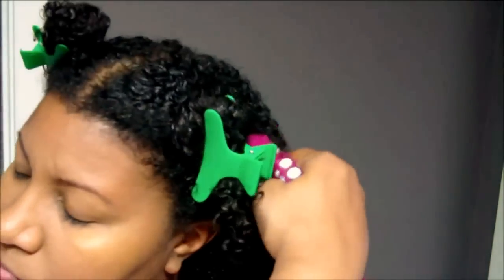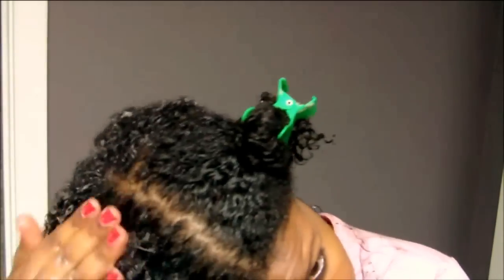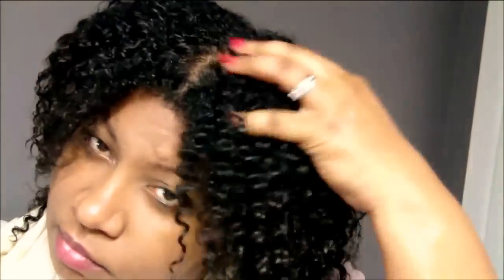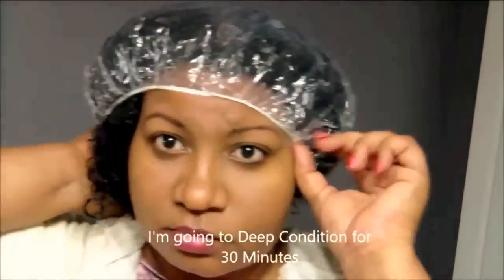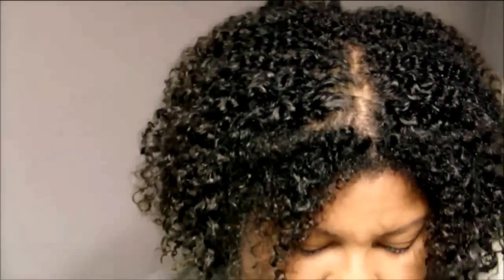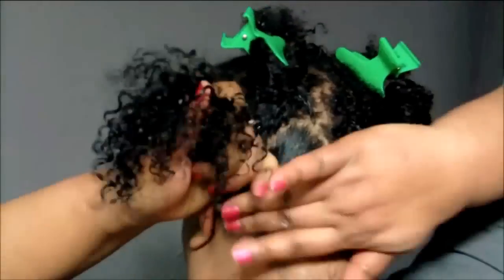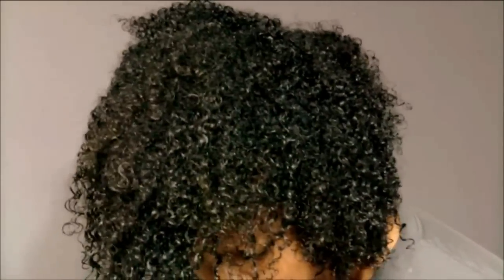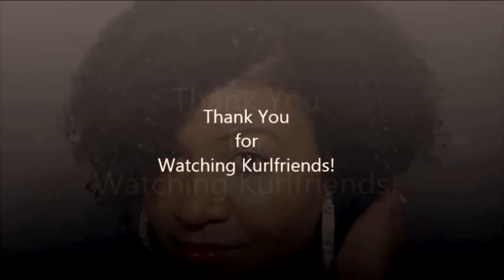Wash & Go with Simply Shea Hair Products from Dollar Tree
In this KGK {Kurly Girl Kronikle} I will demo how I used the Simply Shea hair products to achieve a super defined wash & go.

This product worked well for me and my hair, remember everyones hair texture is different so what works for me may not work for you.

If you are looking for affordable natural hair products that won't break the bank, like we Naturals know some product lines can do, then you should give Simply Shea a try.

Products I used from Simply Shea line:
♥Deep Moisture Shampoo
♥Deep Conditioner & Co-Wash
♥Leave-in Conditioner
♥Curl Stretch Cream
♥Curl Defining Gel

I really like them, my hair is soft and my curls are defined. I feel like you can use the products separately as well. I will be re-purchasing this product. If I can catch them again at my local Dollar Tree, LoL!

*This video is not sponsored, opinions are my own, I purchased product myself.